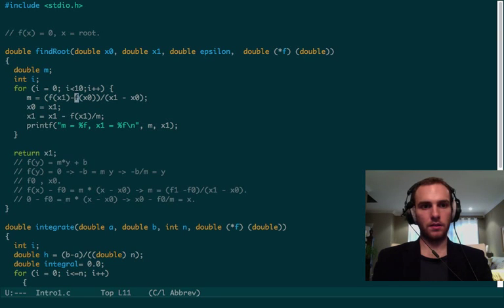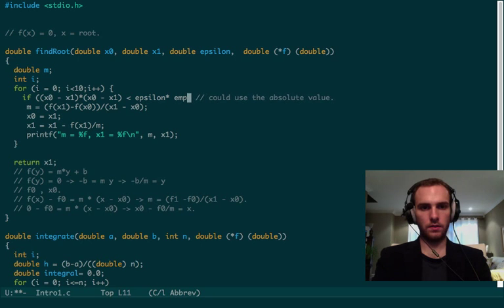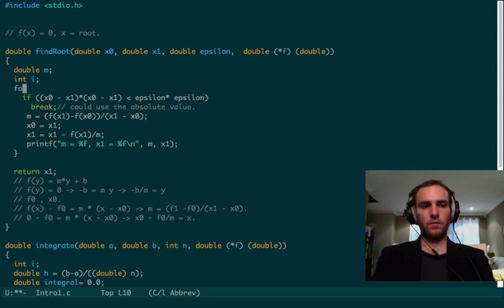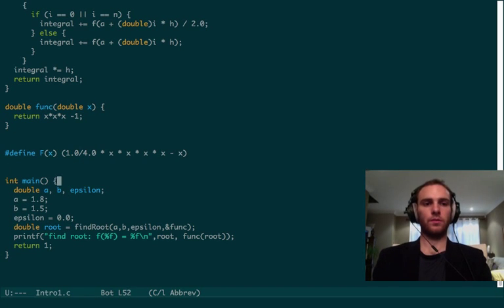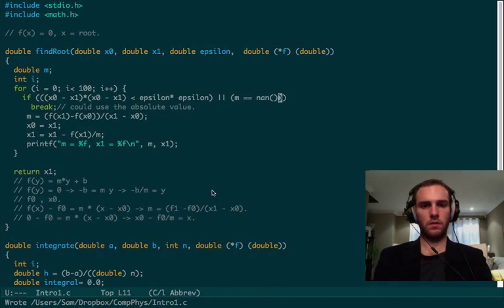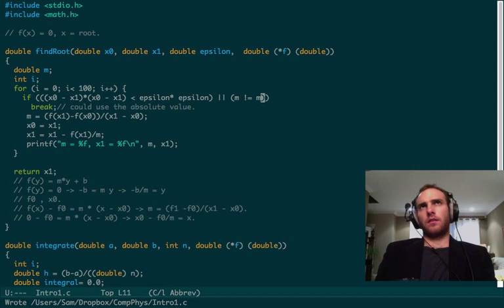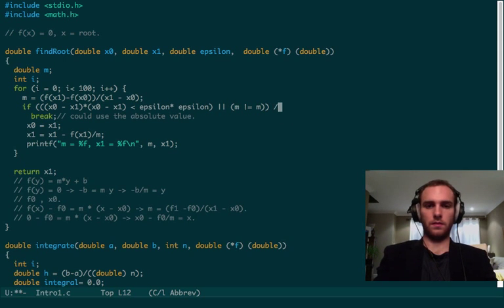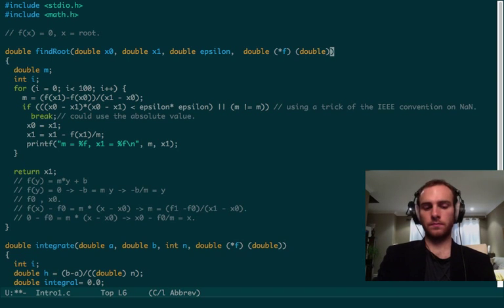Numerical Methods (Integration, Root finding) (Part 4)